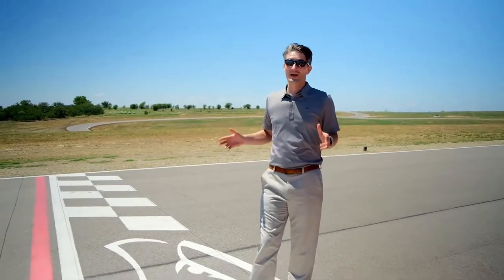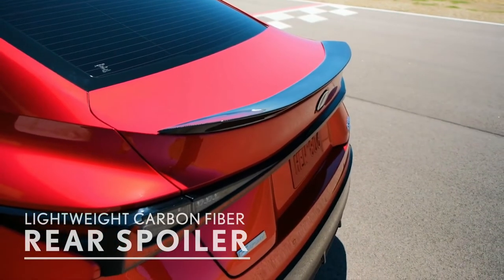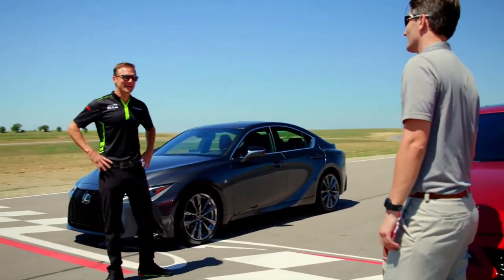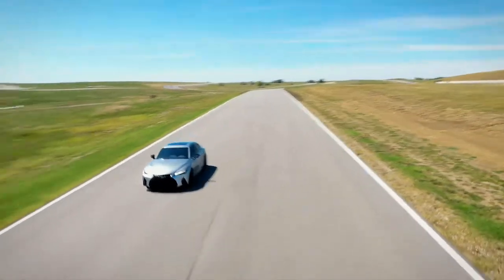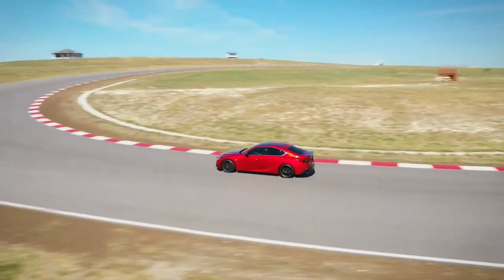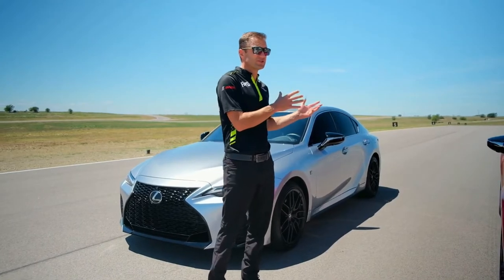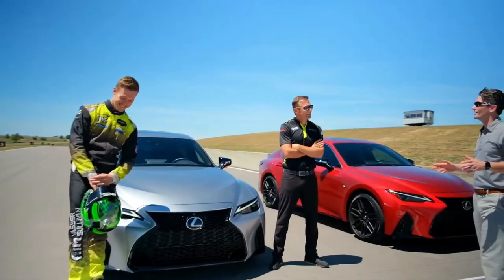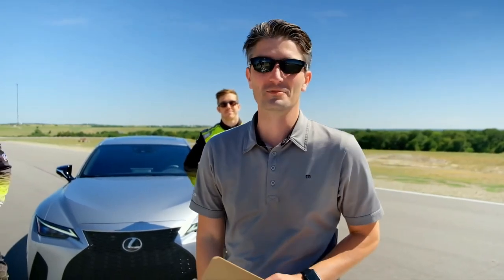2021 Lexus IS 350 F Sport - Test Drive on Track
The 2021 Lexus IS uses the exact same engines as the previous model. And they each produce the same amount of power, too. The base IS 300 with rear-wheel drive keeps the turbocharged 2.0-liter four-cylinder, good for 241 horsepower and 258 pound-feet. The all-wheel-drive IS 300, meanwhile, gets a more powerful 3.5-liter V6 good 260 hp and 236 lb-ft. And at the top of the range, the IS 350 – available in both RWD and AWD – gets a 3.5-liter V6 good for 311 hp and 280 lb-ft.

Both RWD models use an eight-speed automatic, while AWD versions of the new IS get a six-speed automatic. The IS 350 with RWD can hit 60 miles per hour in just 5.6 seconds, while the AWD IS 350 gets there in 5.7 seconds. And now buyers will have to upgrade to the 350 model if they want the F Sport trim; Lexus isn't offering an IS 300 F Sport with this new model.

Lexus IS 2021
Lexus IS300
Lexus IS350
Lexus IS 350
Lexus IS 300
New Lexus IS
Lexus IS INTERIOR
Lexus IS 350 F sport
Lexus IS350 F Sport